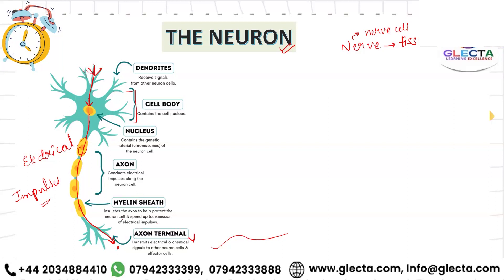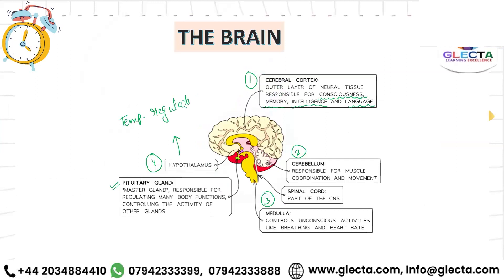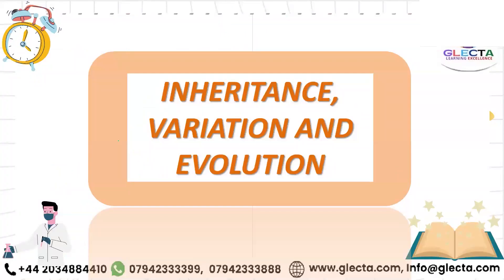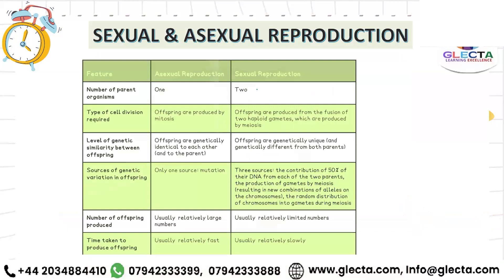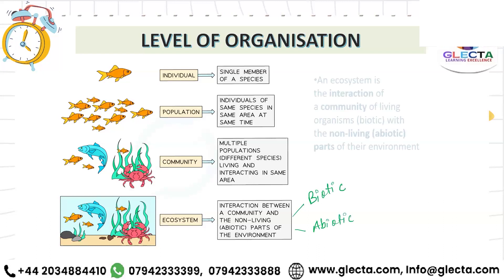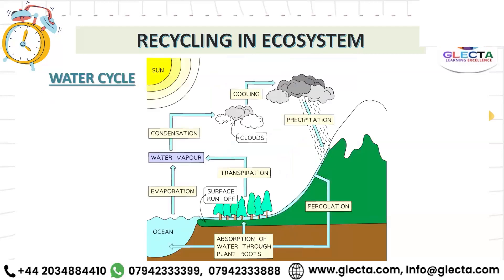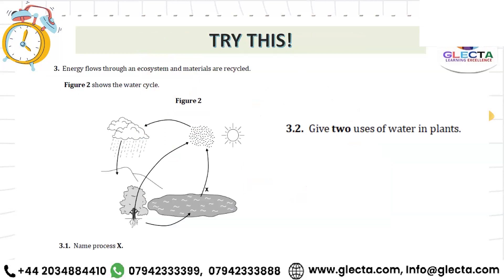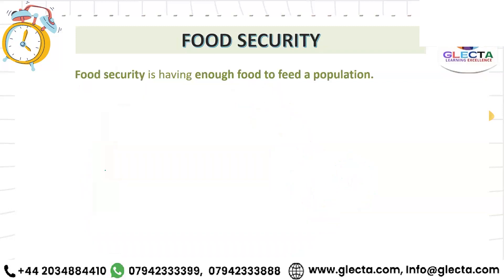Biology Blitz: GCSE Masterclass Paper 2 Mock Test | GLECTA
Dive into the depths of biology with our exhilarating GCSE masterclass! In this action-packed session, students will tackle a simulated Paper 2 mock test, covering a range of challenging topics and questions. Get ready to put your knowledge to the test, refine your exam skills, and unlock the path to GCSE success! 🌿🔬
Mission: 'Learning Excellence for Committed Results' is our mission & also the tagline of the institution.
A few hours a week can make a difference, but it will make a real impact when you build a relationship with parents to help them support their child and formulate a great plan to help the student as a team. It’s also great to ask for feedback from the child’s teacher as this will really help you triangulate your approach and agree on a plan.
Thus this will be a triangulate process: We maintain weekly records of our student's performance accessible to parents. i.e. you are now a direct participant in the learning process.
Our tuition methodology produces significant changes in a child’s educational progress with the active participation of parents.
In GLECTA, we are passionate about education psychology and about learning excellence. We believe in people's (both teachers & students) development which is our number # one priority. So, as a result, the quality imparted by our world-class leaders & teachers is of the highest standards.

Please join our Telegram channels for free Notes, PPT, Mock tests, Weekly tests, and other important Information

Sincere Thanks,
GLECTA Team
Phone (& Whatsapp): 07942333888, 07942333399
®️ GLECTA Ltd is a company registered in England and Wales (Company No. 13445982) London IG4 5AD